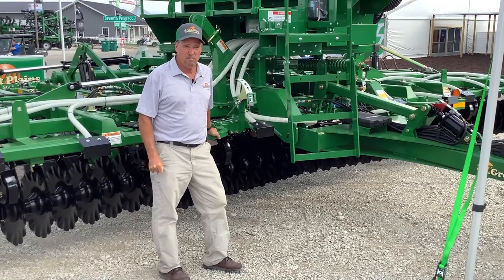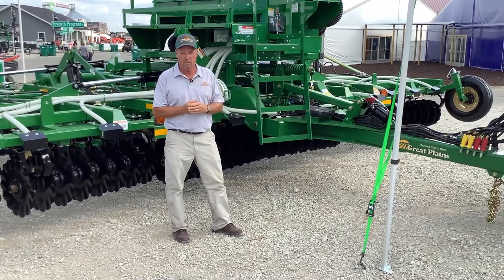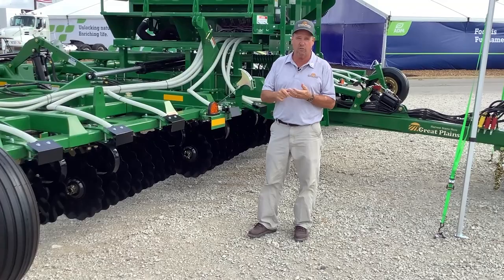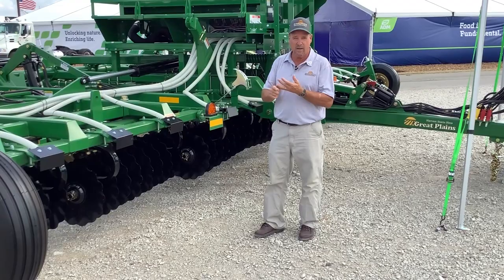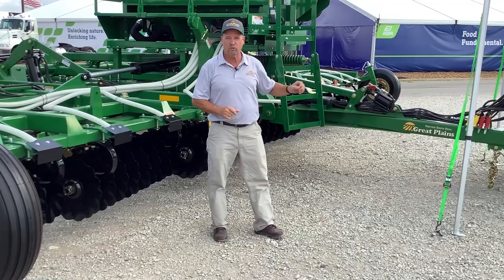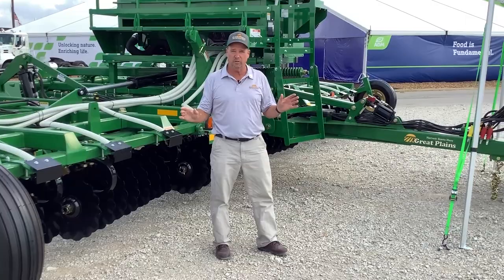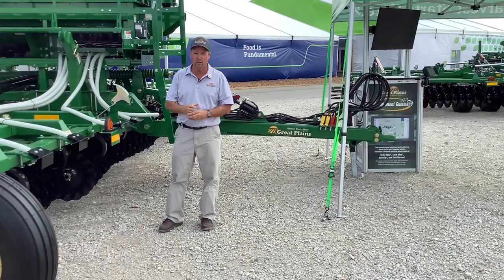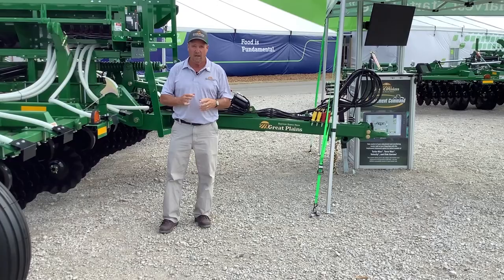Terra-Max with NEW Turbo-Seeder Capabilities | Engineering Walkaround at Farm Progress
Hear from Engineering Manager, Rodney Hake, as he discusses the Terra-Max with new Turbo-Seeder compatability.